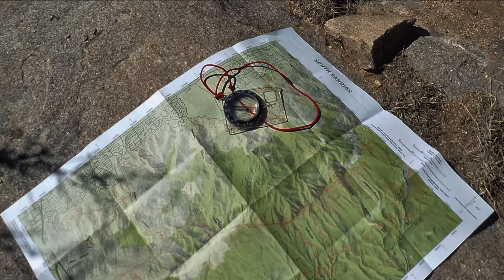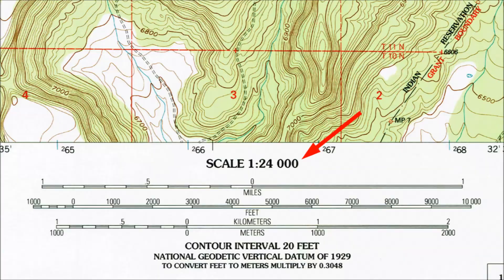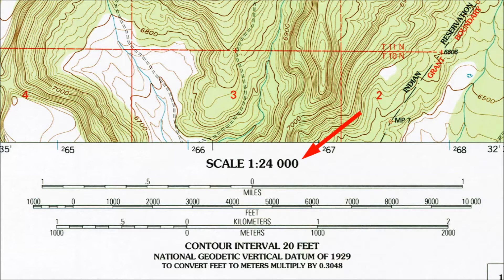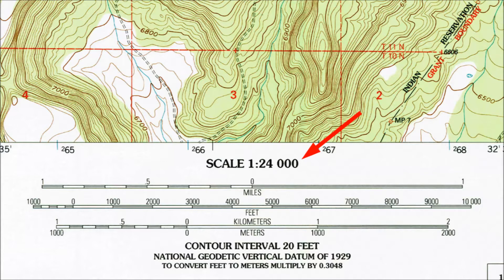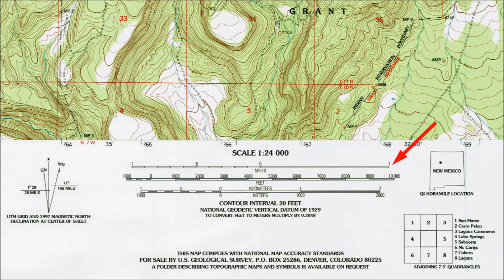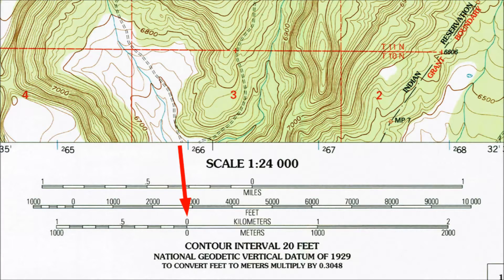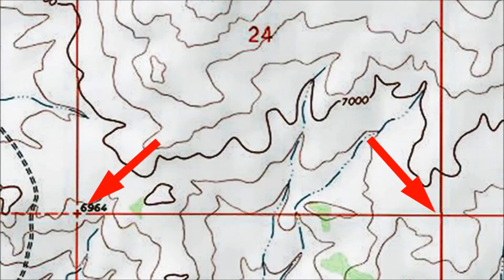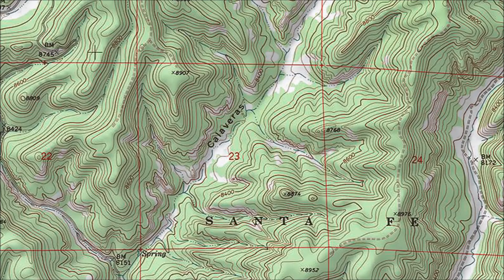Topo Maps Part 5: Calculating Horizontal Distance and Slope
The fifth in a series of videos on reading and using topographic ("topo") maps. This series is designed for beginning hikers and others who have never used a topographic map before.

The first four videos in the series are mostly about understanding contour lines. In this video I show how to find horizontal distances on paper maps using bar scales, and how to calculate the average slope of a trail.

The music at the start and end is from "The Talons of Adventure, The Antlers of Romance," by Doctor Turtle.